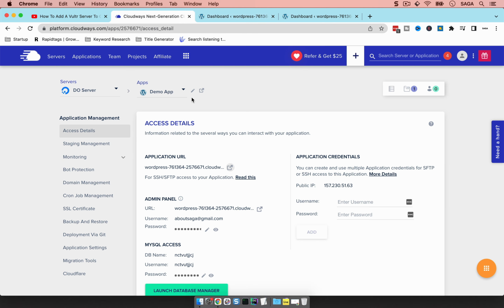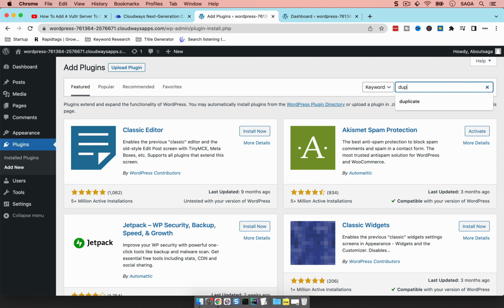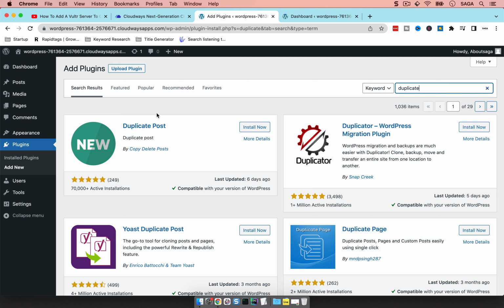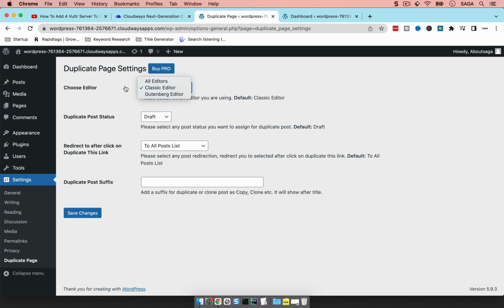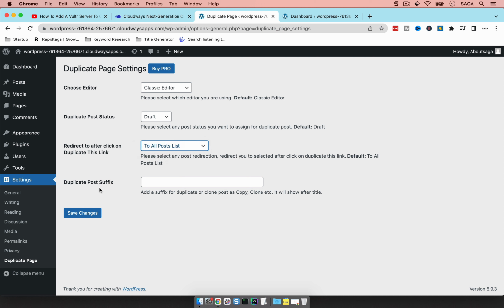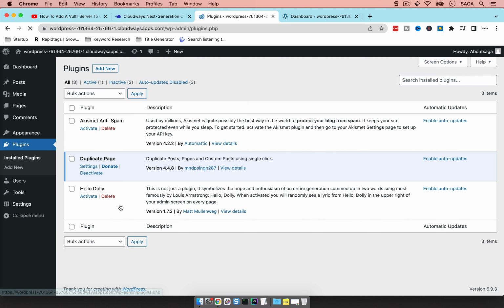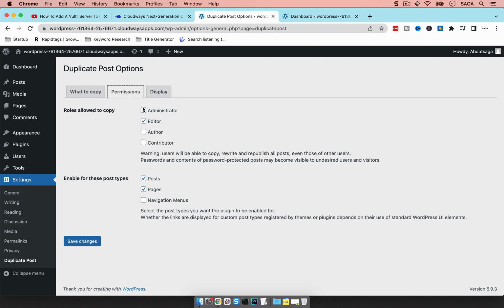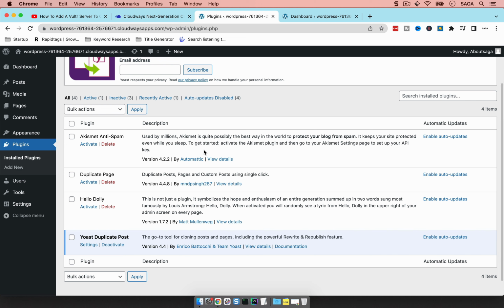How To Duplicate A Page or Post In WordPress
This video will show how to duplicate a page or a post in WordPress.